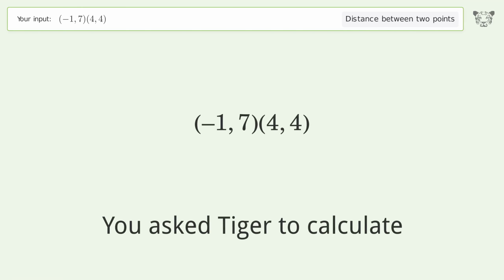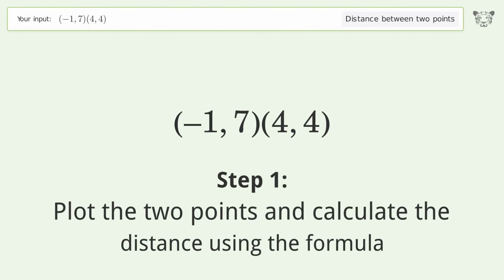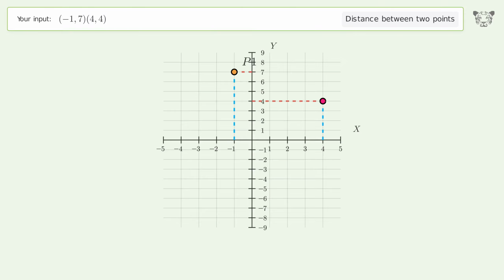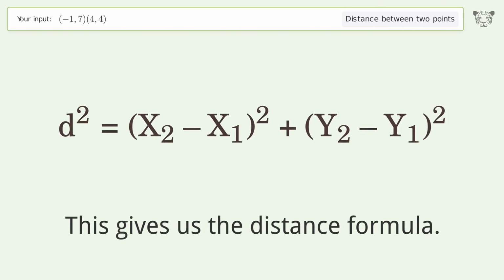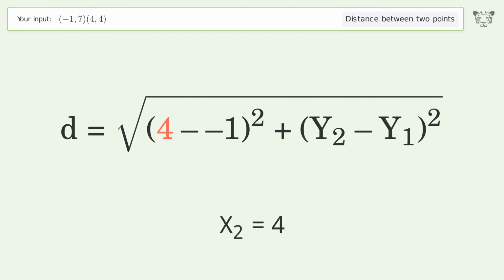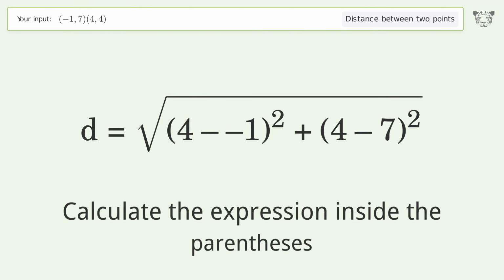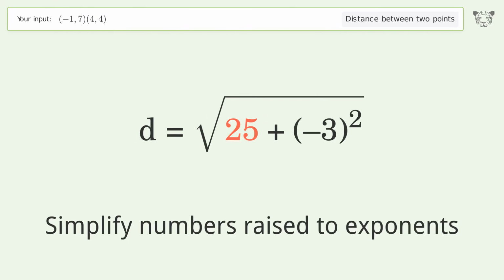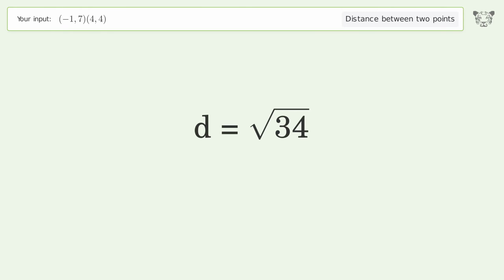Find the distance between two points p1 (-1,7) and p2 (4,4): Step-by-Step Video Solution